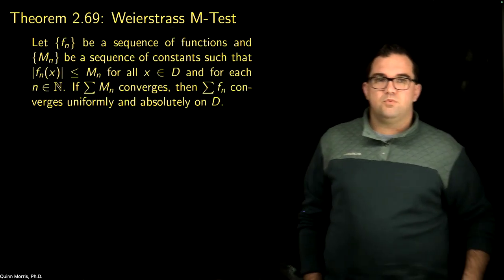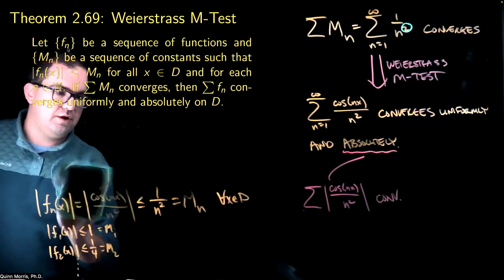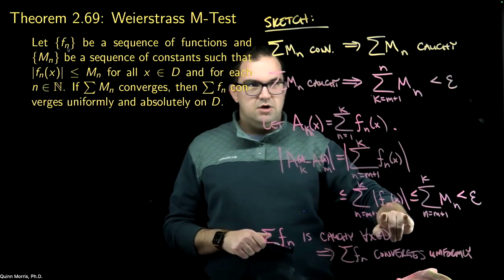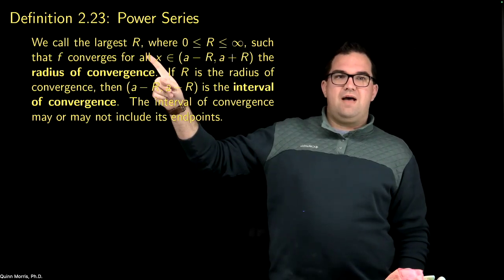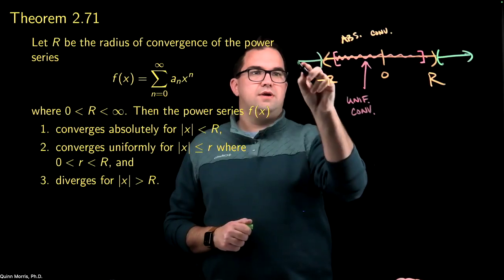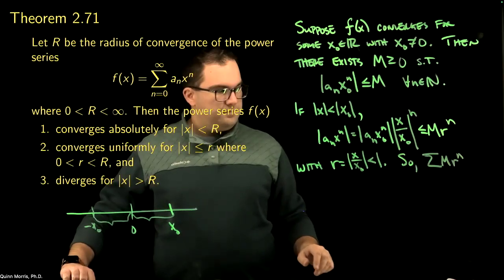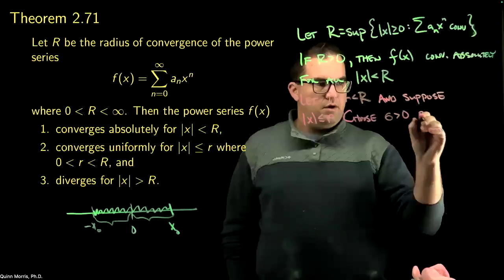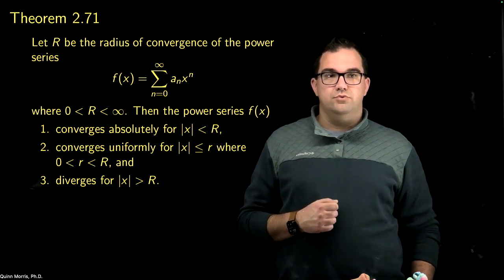Lecture 38: Series of Functions